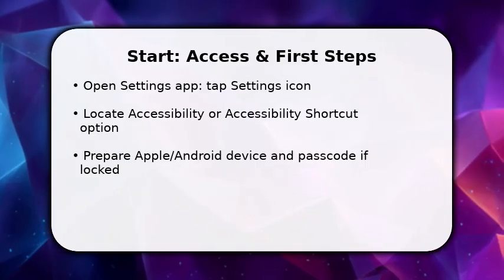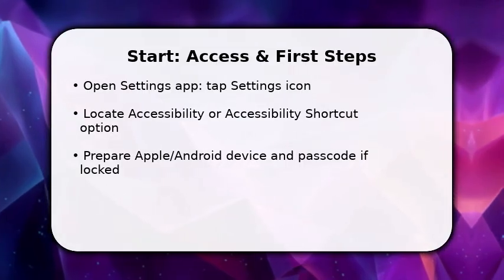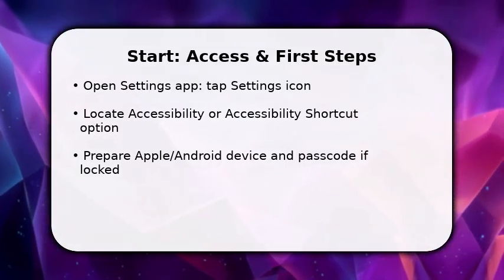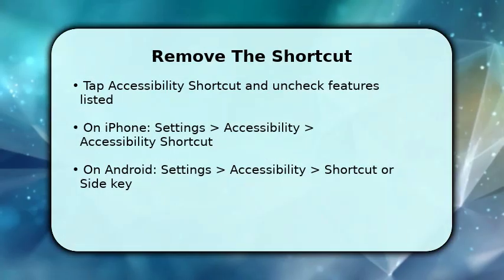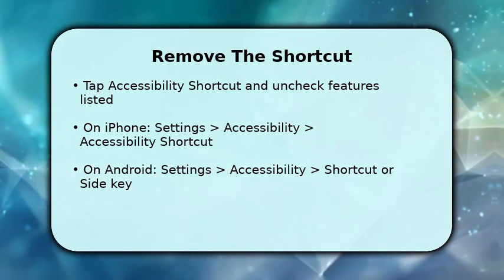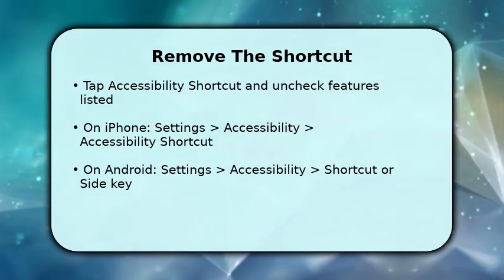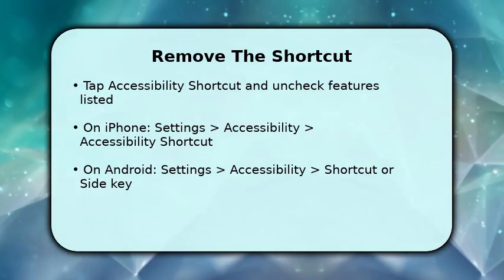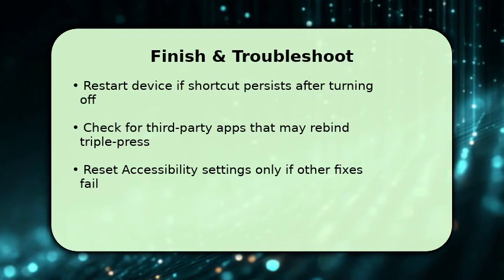How to Remove Accessibility Shortcut (updated)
How to Remove Accessibility Shortcut (updated) | 🔒 Surfshark VPN Deal — Stay private and secure. $1.99/mo + 3 Months Free ▸

Learn how to disable or remove keyboard shortcuts on your device for better accessibility. This video guides you through the process step by extraneous, ensuring a smooth experience without accidental inputs.

disable keyboard shortcut, remove key bindings, accessibility settings adjustment, keyboard navigation removal guide, customize input methods on device, prevent unintended actions with keys, how to turn off accessibility features, modify touch and gesture controls, adjust for better user experience, disable keyboard shortcuts